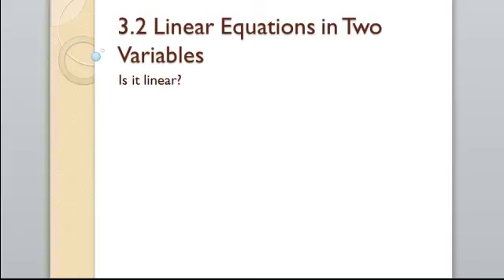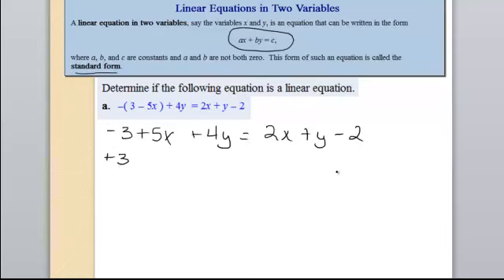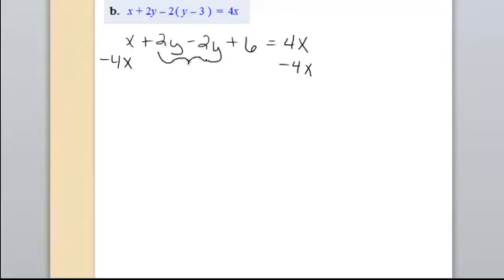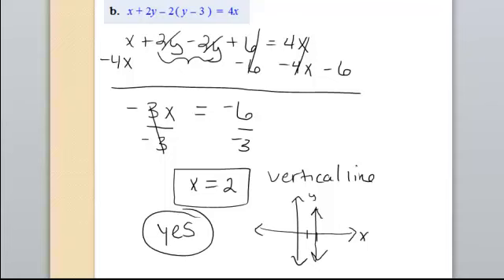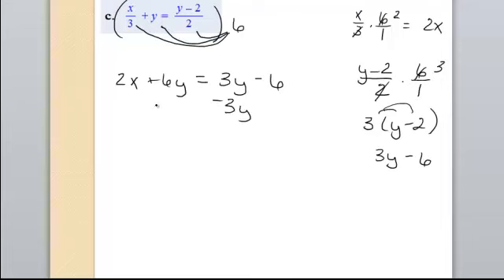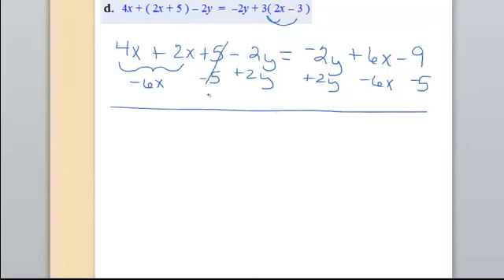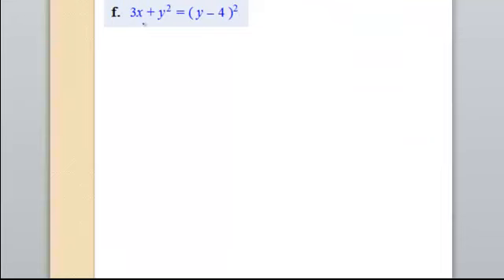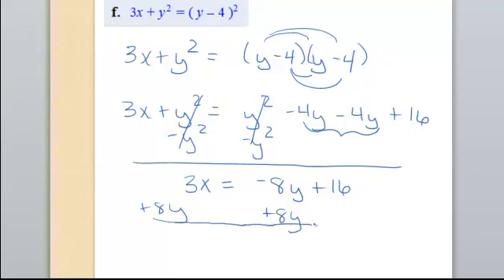3.2a Linear Equations